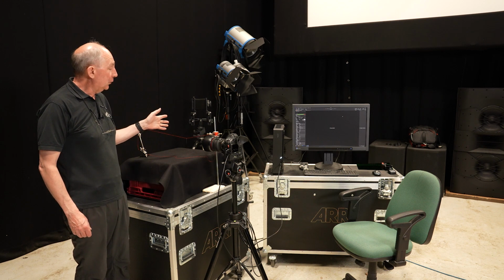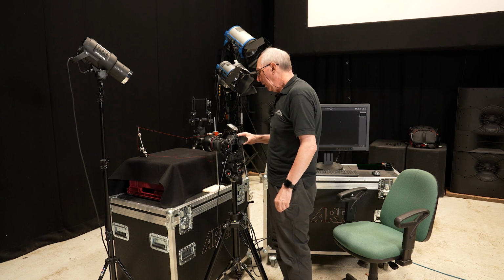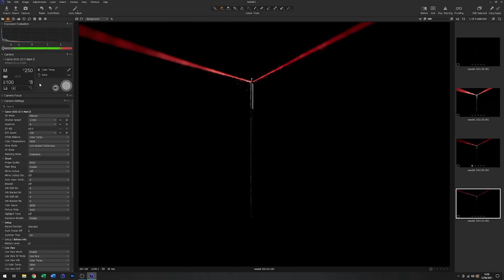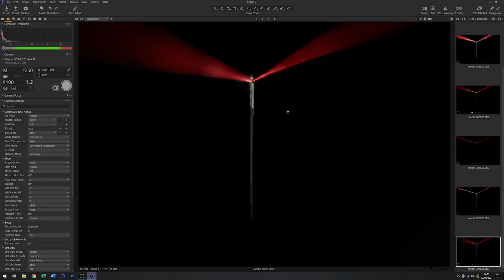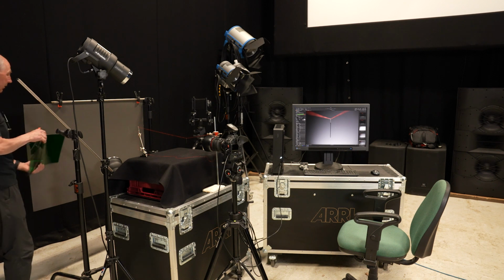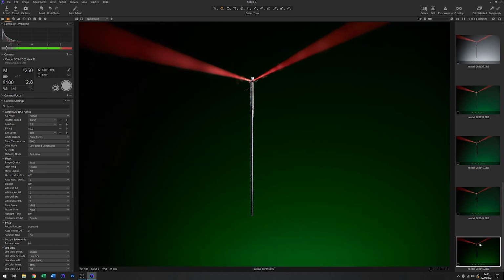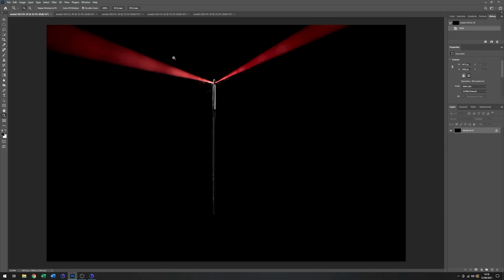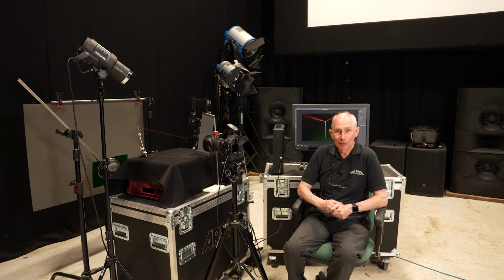Tabletop photography lighting techniques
Lighting small objects for table top photography can be tricky.
A simple rule of thumb to approximate the distance a light needs to be from the subject to act as a point light, give hard shadows, and create specular reflections in shiny objects.
How to make a coloured background gradient in photography
Using depth of field to separate the focus from the subject and background.
The effect of Lens aperture on subject background separation.
How to avoid soft images with very wide apertures.

Studio lighting techniques.
Flash Lighting
Tethered photography with CaptureOne Software
Canon 85mm f1.2 Lens.
Profoto D2 Studio flash.